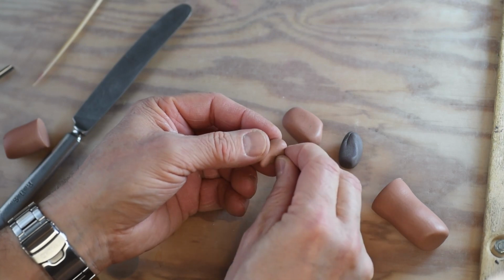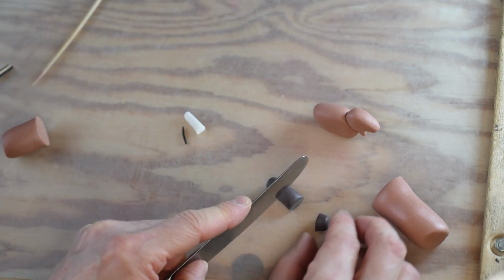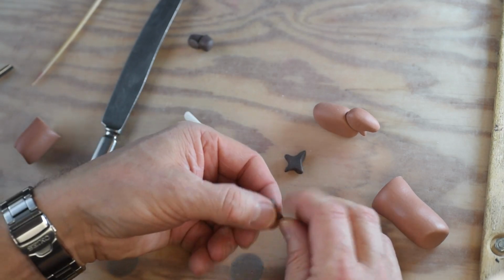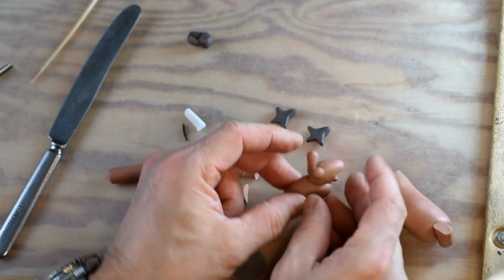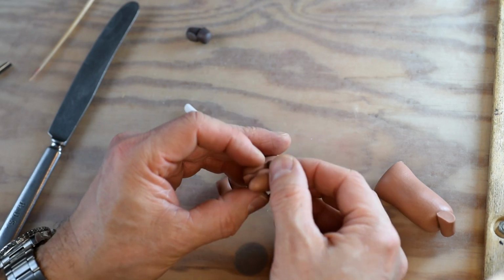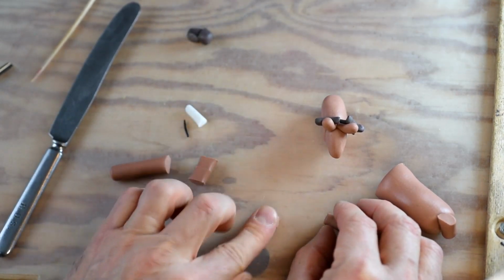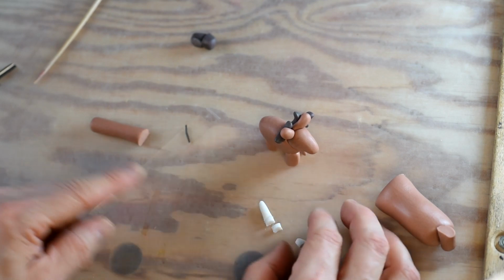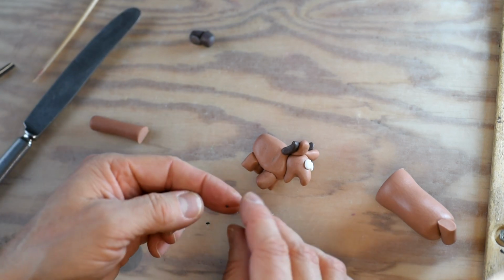How to make a Moose in Polymer clay. Tutorial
Step by step tutorial on how to make a cute Moose in polymer clay.
Easy sculpting just for fun.